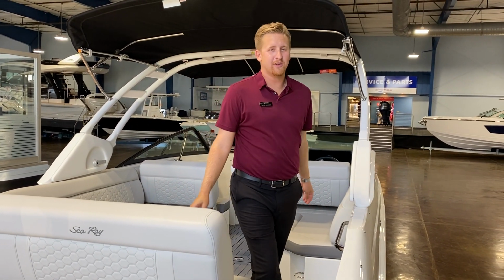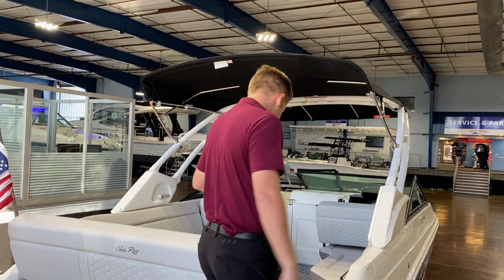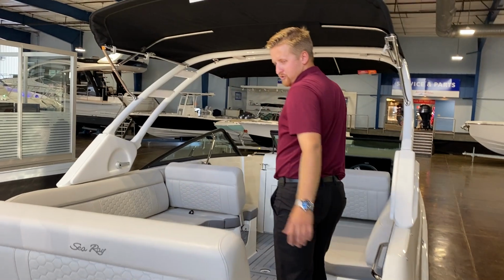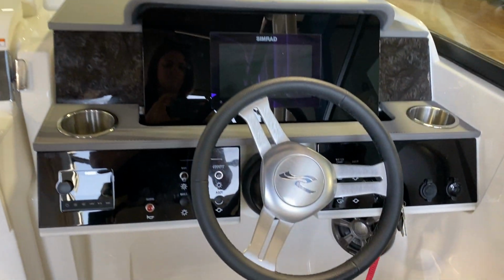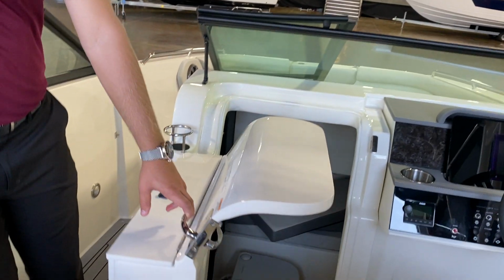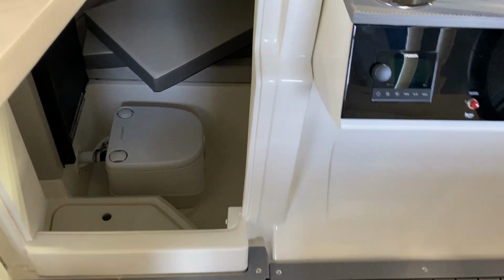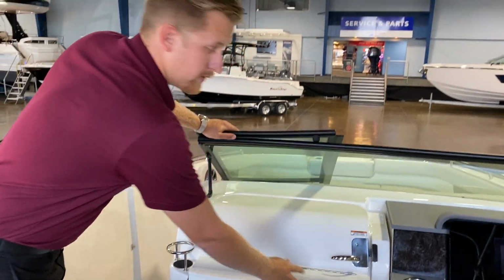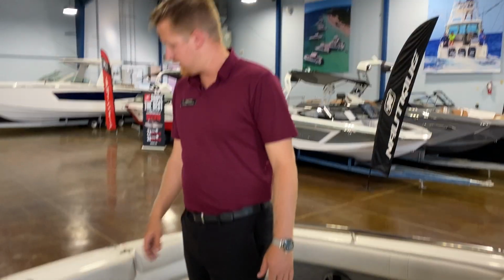New Sea Ray SDX 250 Outboard For Sale at MarineMax Clearwater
The Sea Ray SDX 250 OB turns every weekend into a joyous escape. Bow to stern, this versatile deck boat reflects Sea Ray's commitment to quality craftsmanship and intelligent engineering, including a layout that encourages socialization and relaxation, and technology that ensures ease of use. The addition of Mercury® outboard power adds freedom and flexibility to suit a variety of boating environments. With impressive seating capacity, abundant storage and stylish good looks, the SDX 250 is the go-to for effortless family day boating.